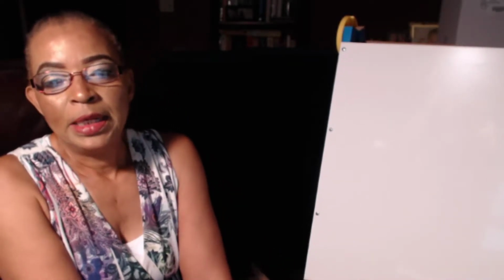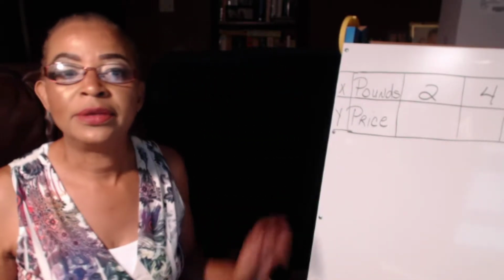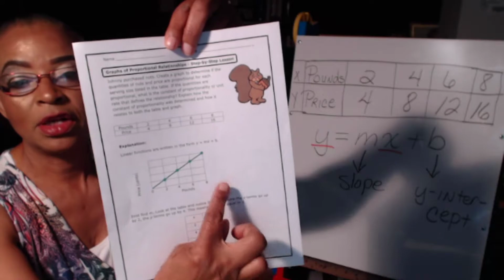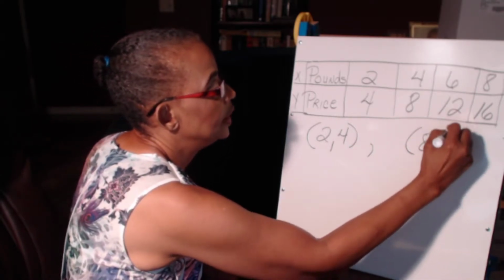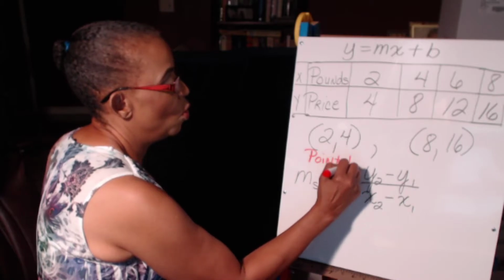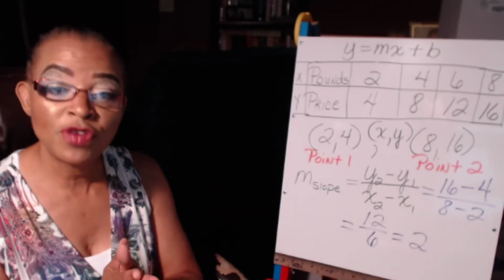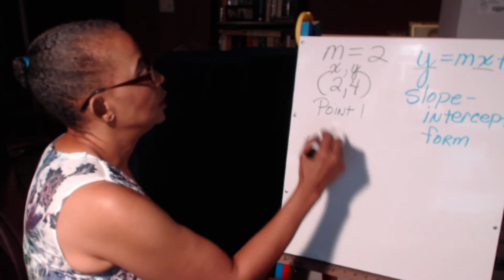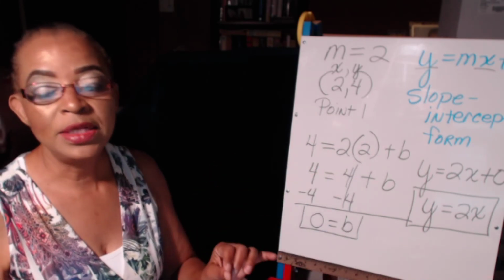COMMON CORE MATH for the PARENTS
Makeup by Jazzalyn Dennis in Pensacola, Florida